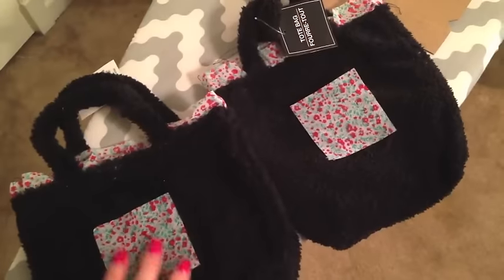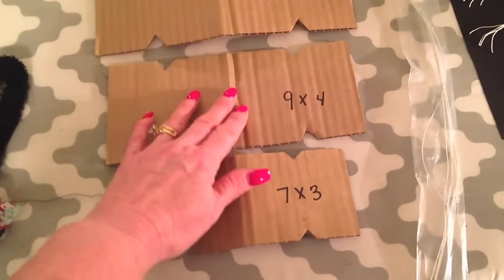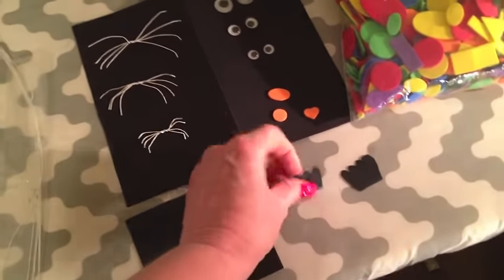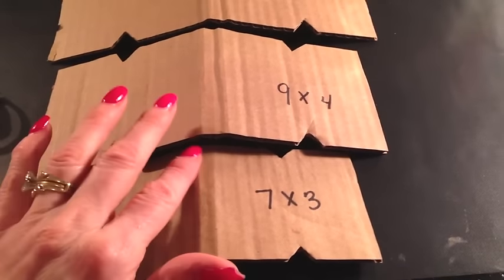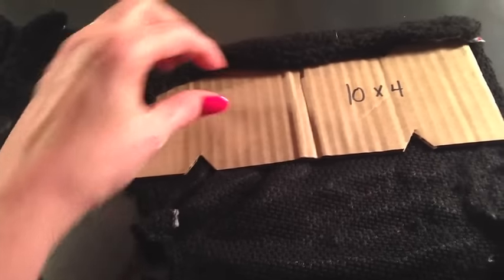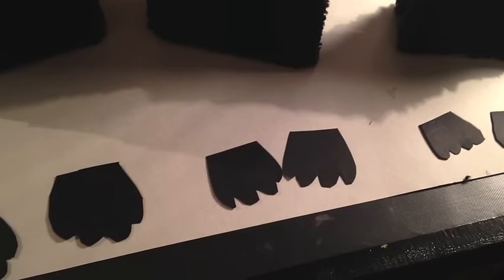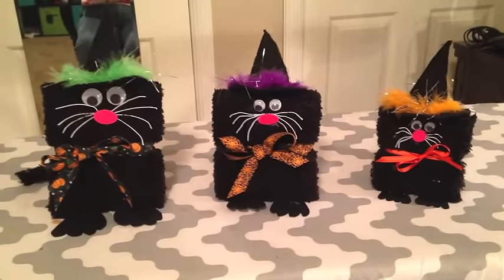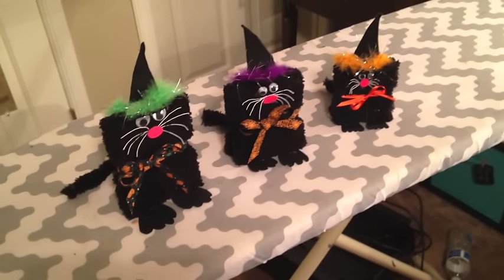Halloween Cat Family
Creative Arts Collaboration
A Youtube hashtag event August 20-22, 2015
Categories:
‪#‎crafting‬
‪#‎upcycling‬
‪#‎animation‬
‪#‎digital‬
‪#‎textile‬
‪#‎illustration‬
‪#‎multimedia‬
‪#‎mixedmedia‬
‪#‎cards‬
‪#‎scrapbooking‬
‪#‎papercrafting‬